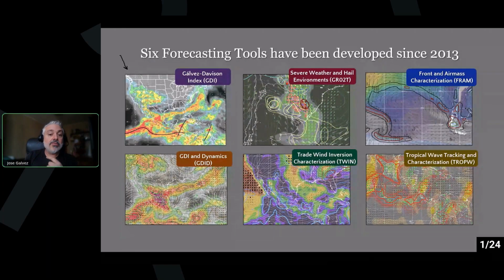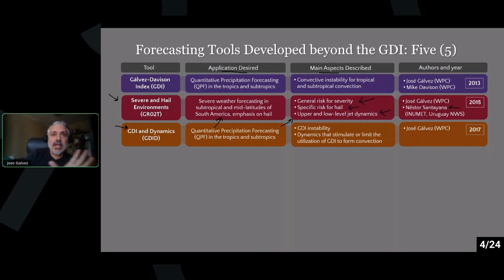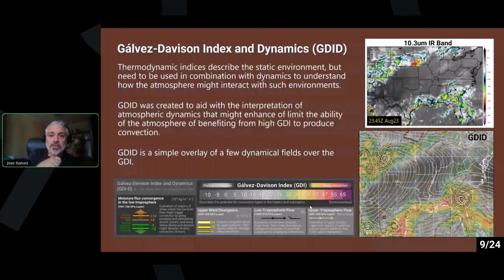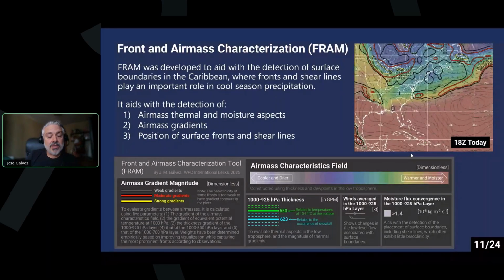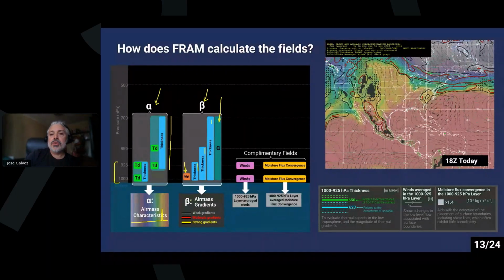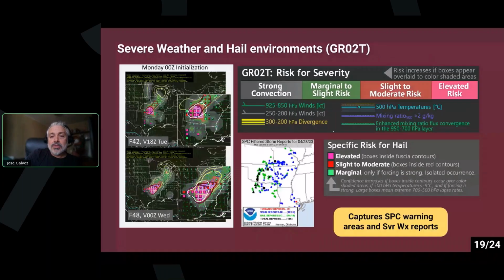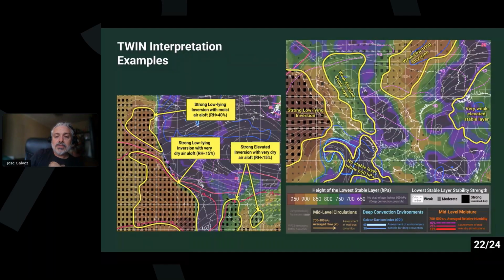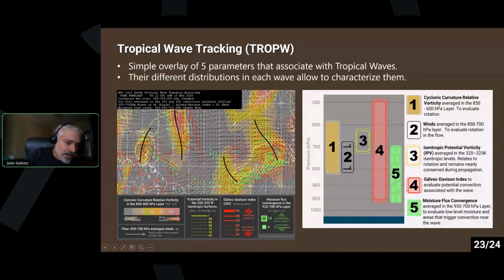Forecasting Tools Developed at the WPC International Desks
Since 2015, five forecasting tools have been developed by José Manuel Gálvez and collaborators during his tenure at NOAA's WPC International Desks.  These tools include the Gálvez-Davison Index and Dynamics Tool (GDID), the Trade Wind Inversion Characterization Tool (TWIN), the Hail and Severe Weather Environments Tool (GR02T), the Front and Airmass Characterization Tool (FRAM), and the Tropical Wave Detection Tool (TROPW).  Their development was driven by operational forecasting needs identified throughout the Americas and the Caribbean.  Each tool was specifically designed to support regional forecasting practices and has since seen widespread adoption.  In August 2025, all five tools underwent enhancements aimed at improving visualization, optimizing and simplifying the underlying code, and strengthening the mathematical rigor of their algorithms.

This special training session presents the updated version of the five tools.  We discuss their purpose, application, how to access their output, how to access the code, and apply them together with satellite imagery to understand the weather present during the session.